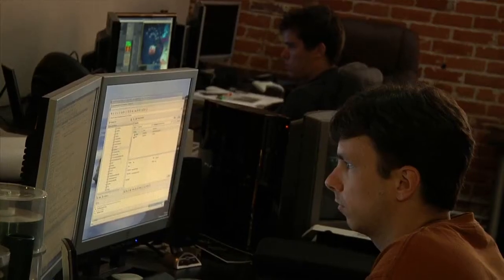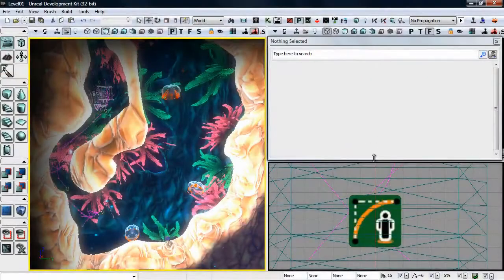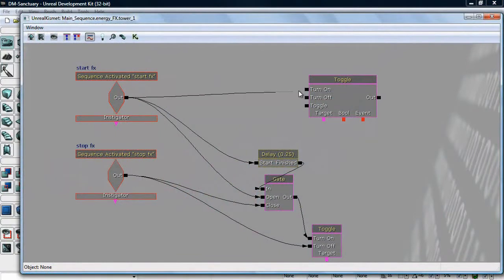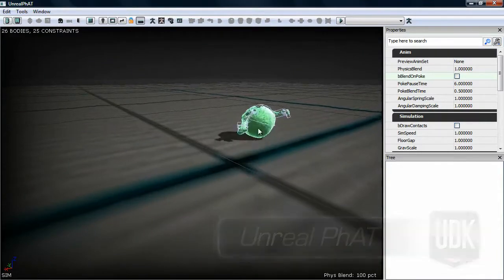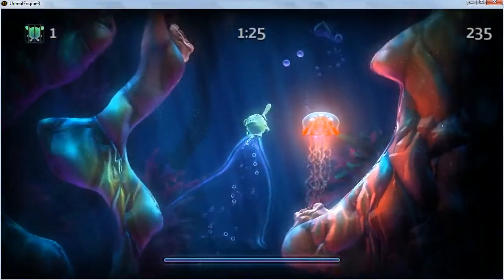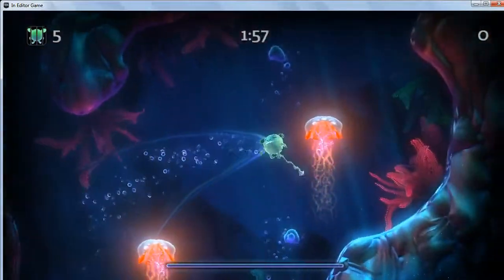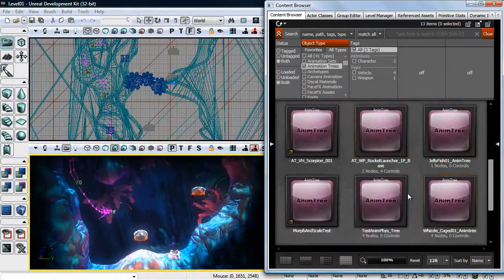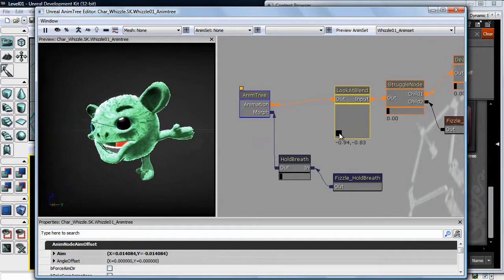Дневники разработчиков UDK | Unreal Development Kit Developer Diary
Дневники разработчиков проливающие свет на разработку игр с помощью UDK Engine 3.
2012 Медиа Медуза.

The Game Developer Psyonix take a look of the Game Development with the UDK Engine 3.
2012 Media Medusa.